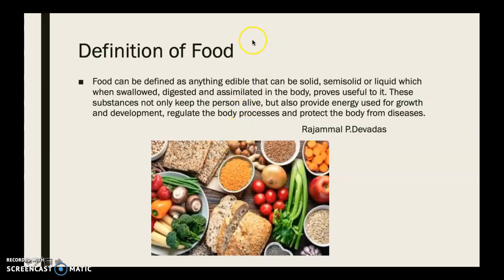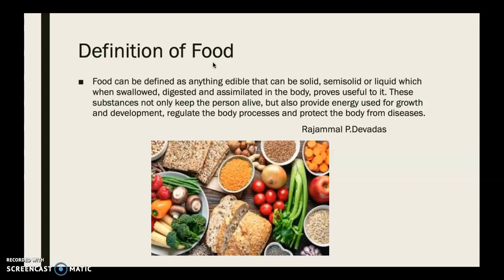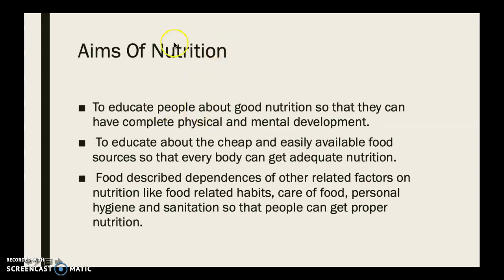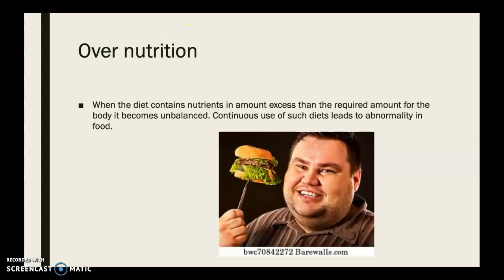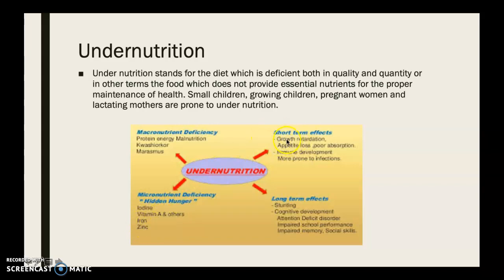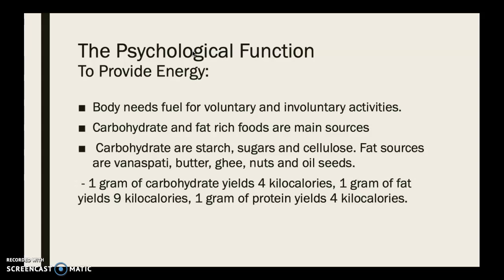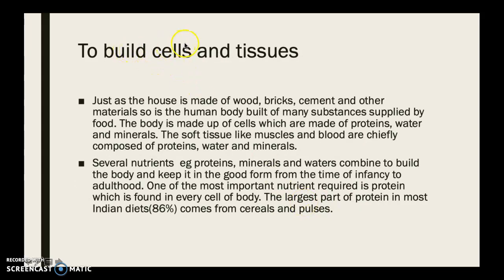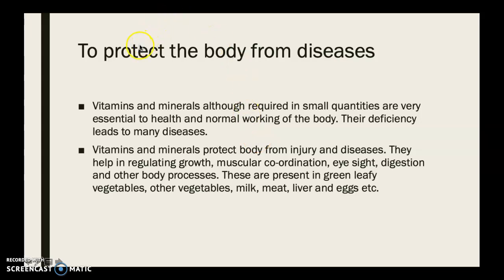Nutrition - Importance and functions of food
This lecture covers the importance and functions of food and nutrition.